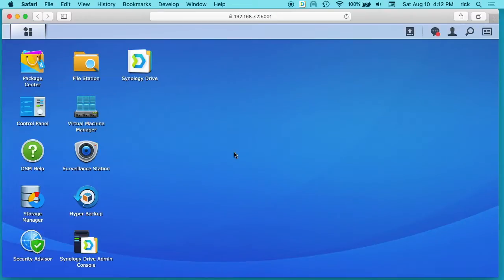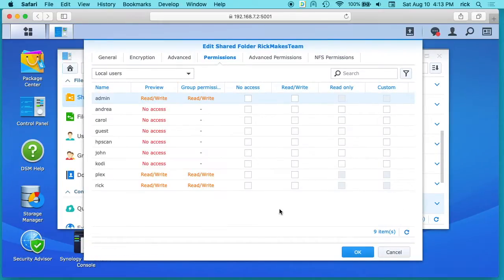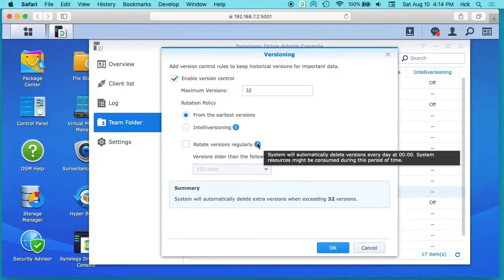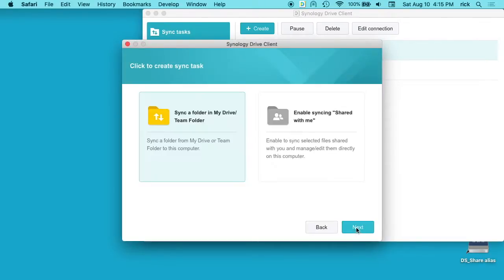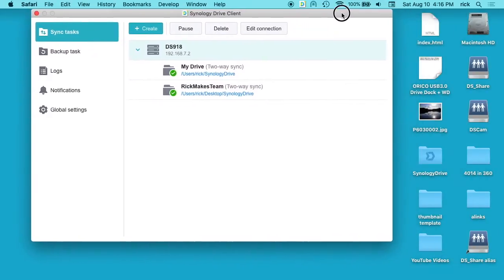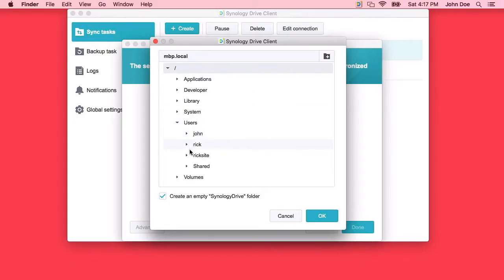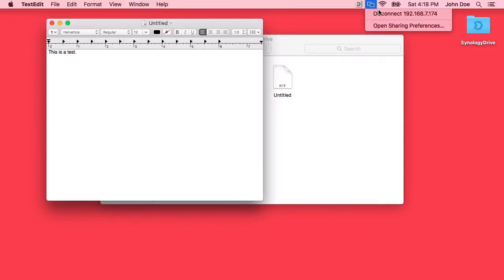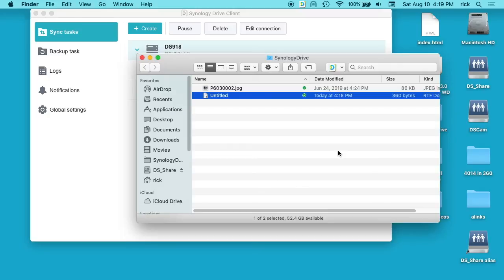Setting Up Synology Drive Team Folders